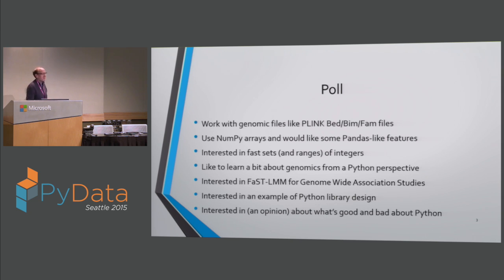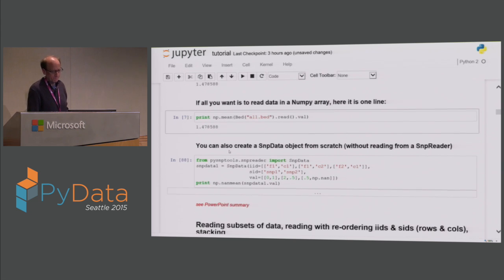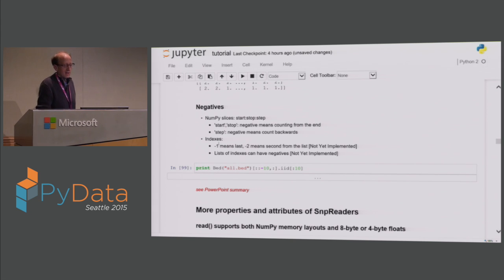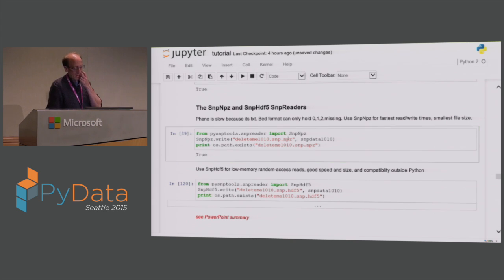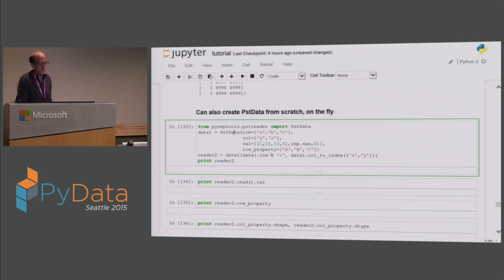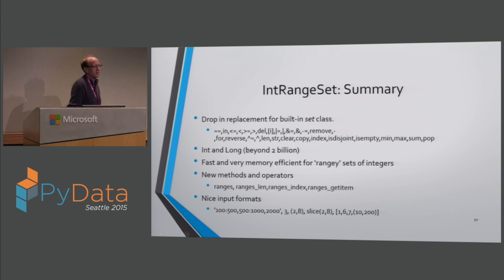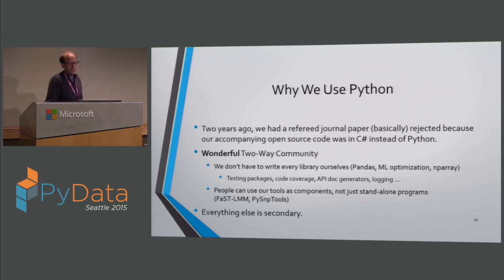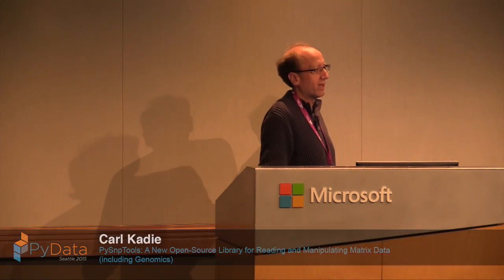Carl Kadie: PySnpTools - A New Open Source Library for Reading & Manipulating Matrix Data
Anyone who uses fast numeric NumPy arrays but would like a simpler-than-Pandas ability to slice-and-dice, read-and-write will find PySnpTools useful. I'll describe PySnpTools and also tell how it fits into our Machine Learning research group's long-term move from C++/VB to C# to Python. I'll also show how we use PySnpTools in FaST-LMM to do state-of-the-art Genome Wide Association Studies.

The tutorial will cover:
PstReader: Full NumPy-meets-Pandas-like slicing and subsetting of matrix data before (and after) reading from disk. (For genomics, it includes support for the PLINK Bed and phenotype formats. It also includes low-memory, high-speed methods for common operations such as standardization and kernel-creation.)

Utilities: One line intersecting and re-ordering of data for machine learning and statistics. Faster-than-NumPy extraction of a subarray from a NumPy array.

IntRangeSet: Manipulate from zero to billions of integers as sets with very little memory.

Python Trade Offs We Observe:
Our industrial research group focuses on Machine Learning. Over 15 years, we have moved from C++/VB to C# to Python. I'll talk about why we choose Python and what tradeoffs we see.

Application:
PySnpTools spun out of FaST-LMM. FaST-LMM is an Open Source, Python-based state-of-the-art system for doing Genome Wide Association Studies (GWAS). It is described in publications in Nature Methods, Nature Genetics, and Bioinfomatics. I'll talk about:

a layman’s overview of GWAS
how to use FaST-LMM
how FaST-LMM uses PySnpTools
To Install:

Notebook + sample files 00:00 Welcome!
00:10 Help us add time stamps or captions to this video! See the description for details.